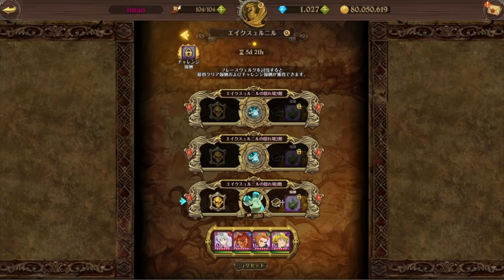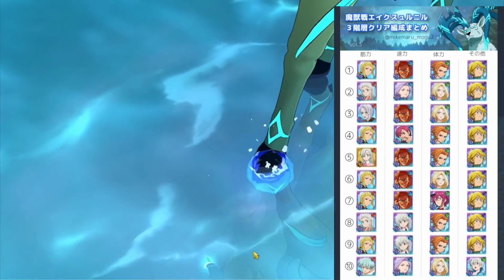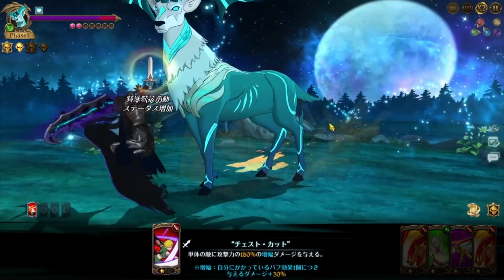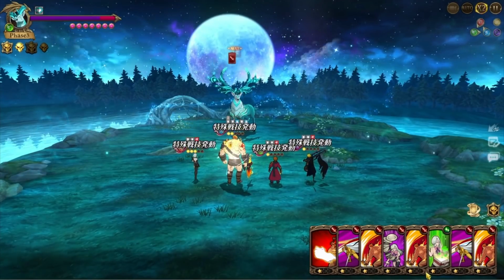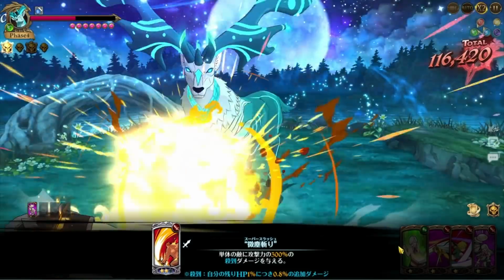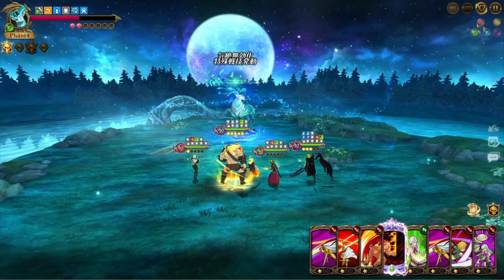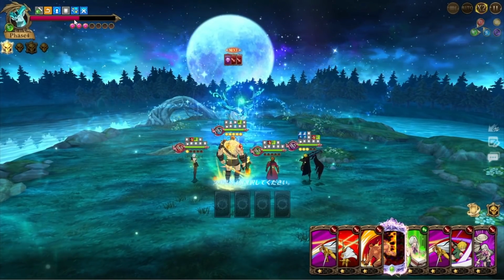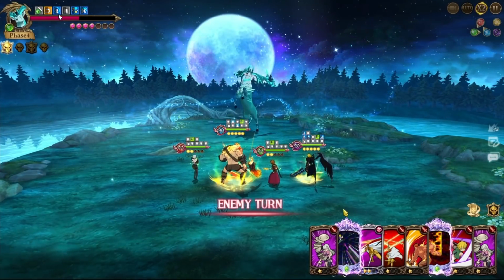*NEW* DEMONIC BEAST BATTLE EIKTHYRNIR GUIDE!! HARDER THAN BIRD?! | Seven Deadly Sins: Grand Cross